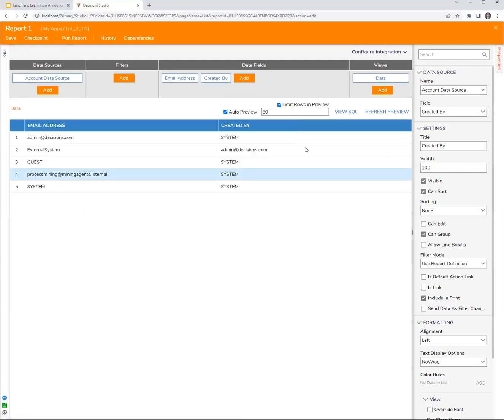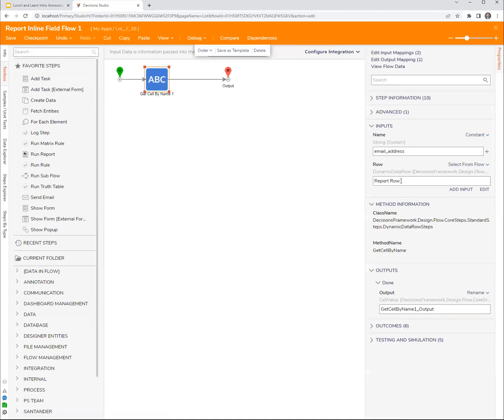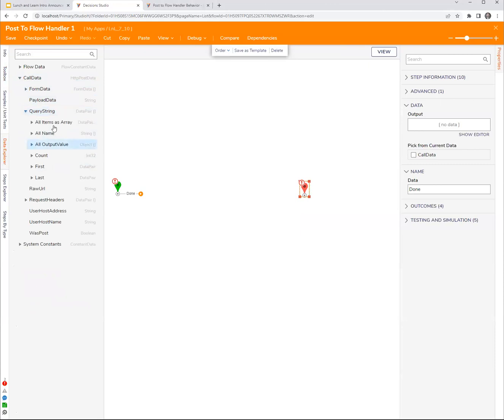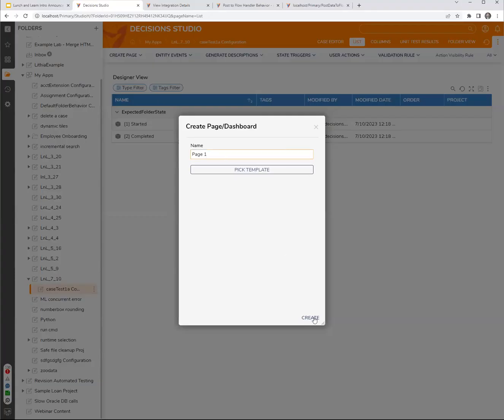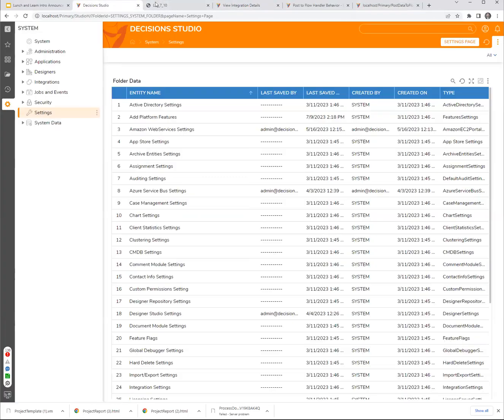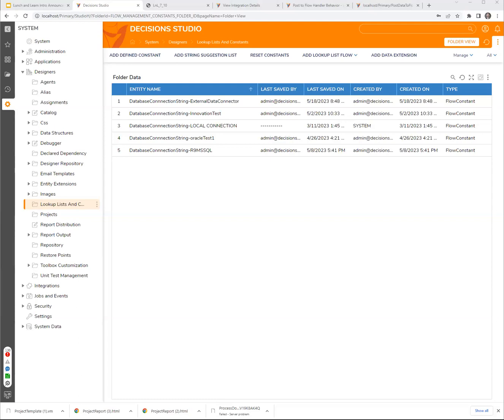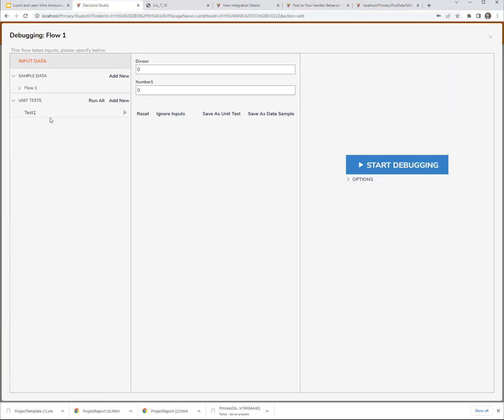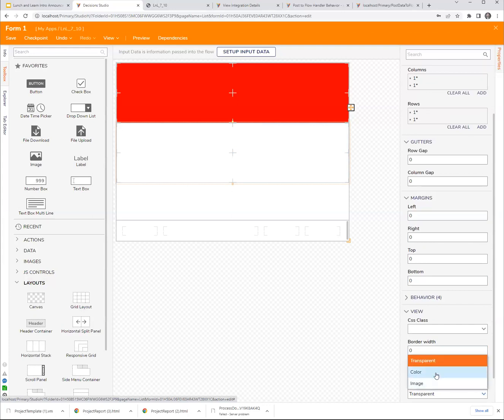Decisions Q/A Lunch & Learn - 7/10/2023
01:00 "In a report, I use flow_inline fields to calculate sums/count of the first column value. In the calculation flows, I use "Report Row.Field01.TextValue" to filter results and do sum, but this doesn't provide the actual cell value. I need the cell value."

06:45 "What is the difference between a flow configured for integration as a Webhook and a flow configured for integration as an API Service? The credentialling and input-output mechanics look very similar."

11:40 "How do you control response behavior and code?"

14:55 "I have created a new case page that I would like to use as a default for a project. Where would I be able to find that setting. I can set it on an individual case, but I have not been able to figure out how to set it as a default."

17:50 "How to use a converter to convert a list to a string?"

18:35 "Looking to update folder auto documentation, was trying to find where its located so I can make/update that one."

21:40 "What's the best practice for securely storing credentials that must be accessed by flows. How do you recommend developing unit tests for test cases where you want to make sure the flow throws an exception and handles it correctly."

32:57 "I'm using a vertical stack. I fill it up with a bunch of grids. Now like, is there an easy way to move the order of these things around?"